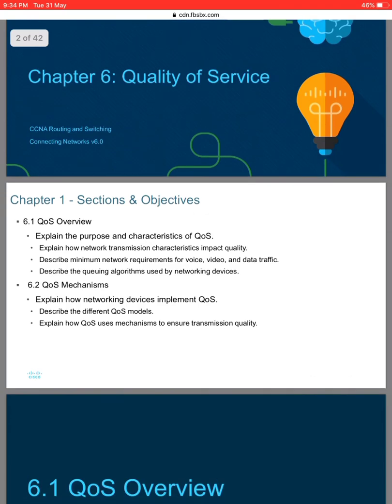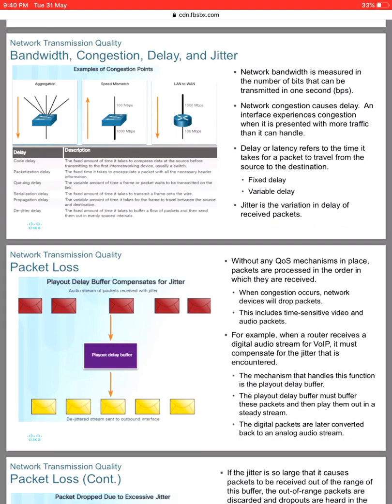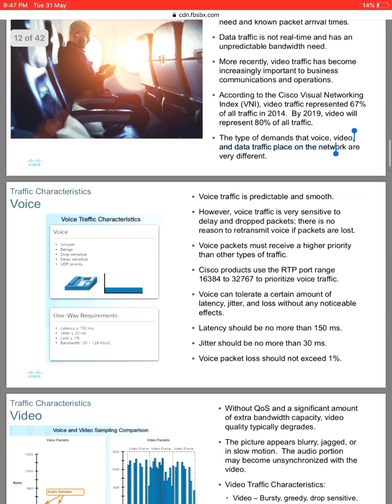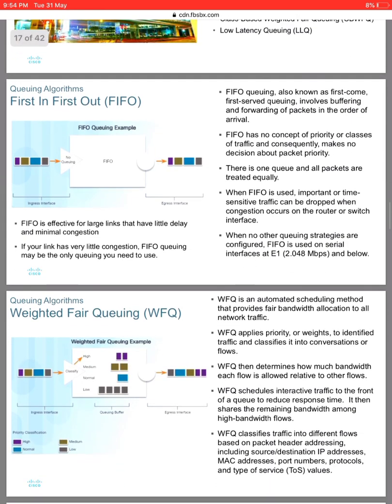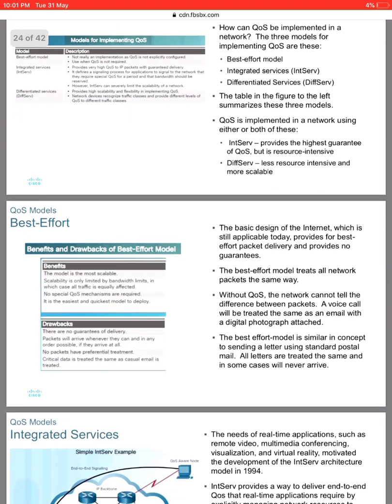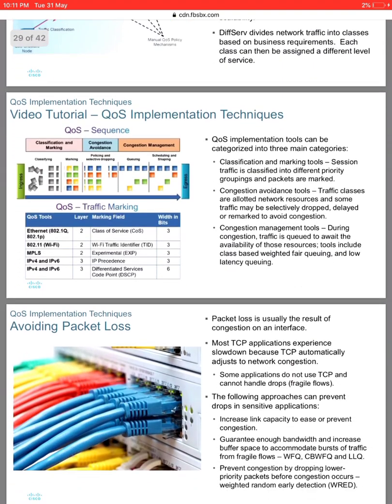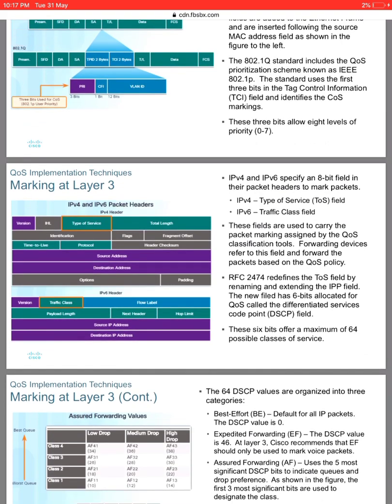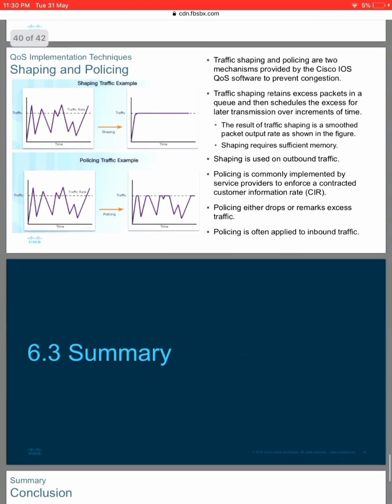Quality Of Service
Good afternoon sir, here's my recorded discussion about Quality of Service.